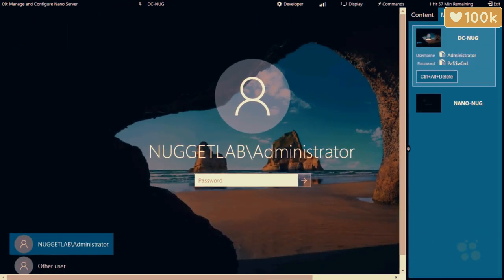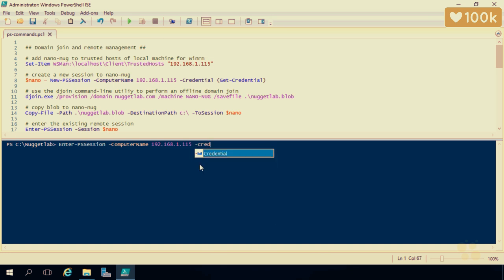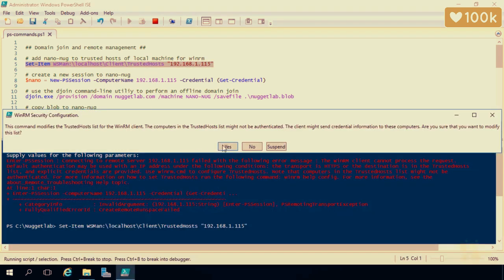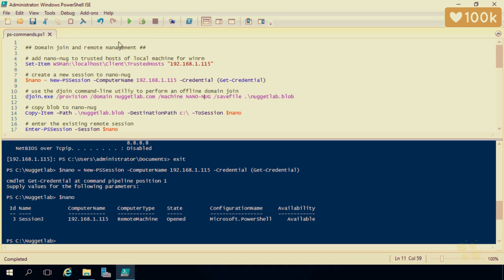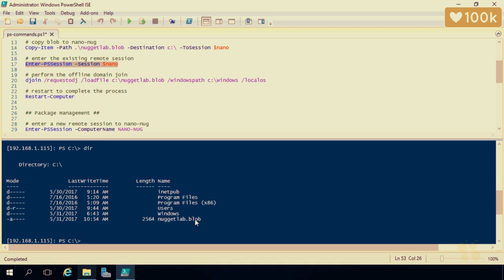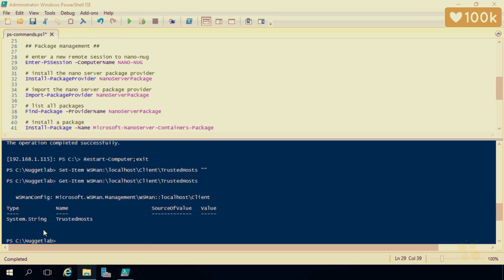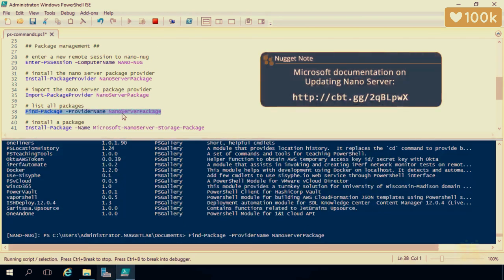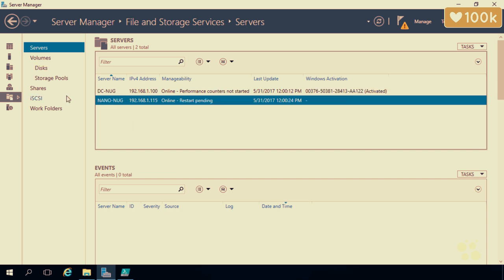11 WinServer 01